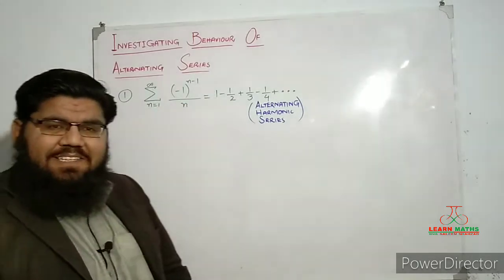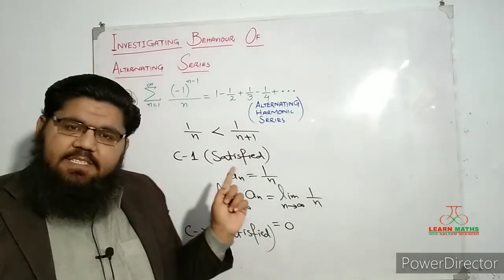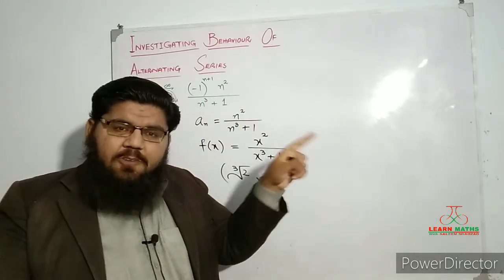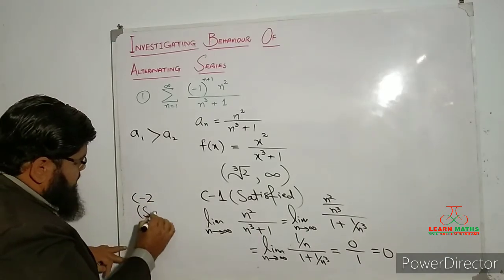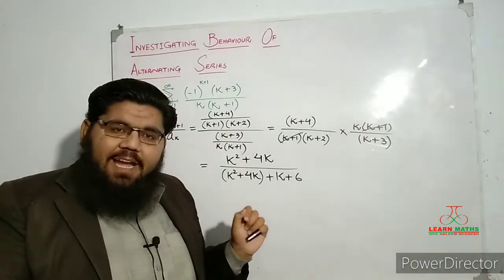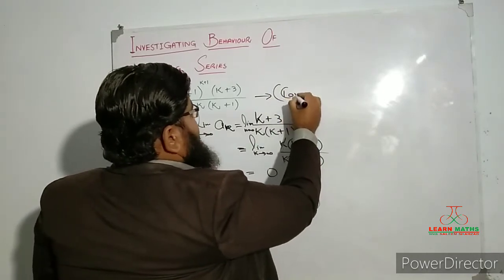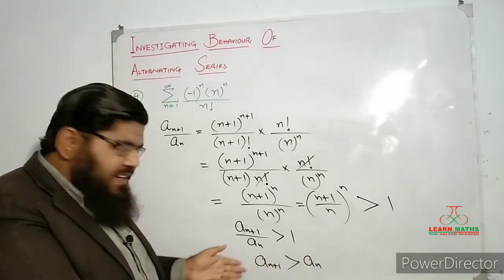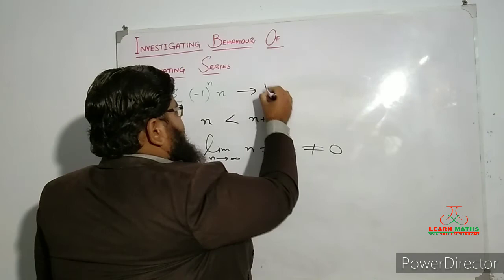Alternating Series Test (Leibniz Test) Problems and Examples with Solutions (SOLVES) | Real Analysis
In this video, we have discussed the Convergence of different Alternating Harmonic Series using Alternating Series Test aka Leibniz Test. Alternating Series Test (Leibniz Test) has already proved in one of my videos. Here is link to that video;